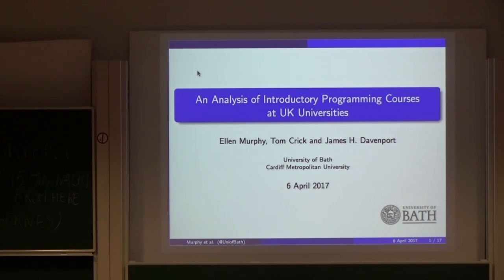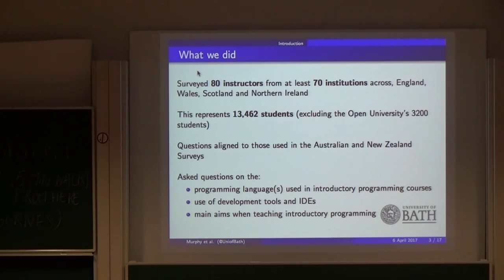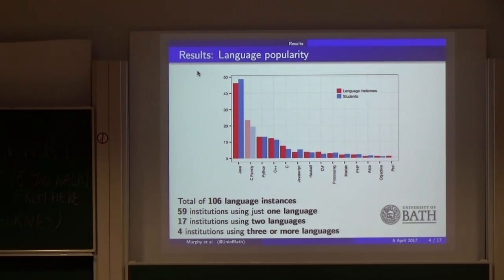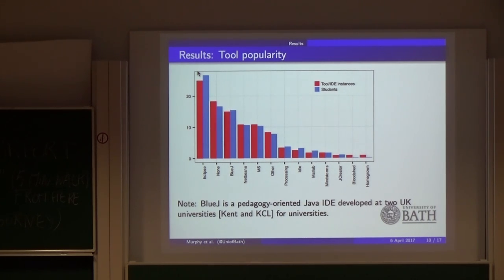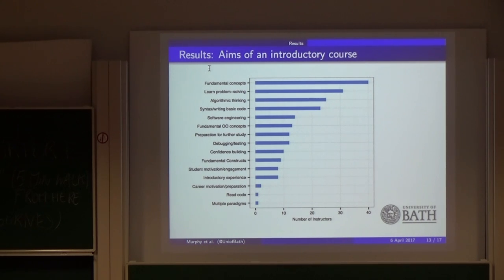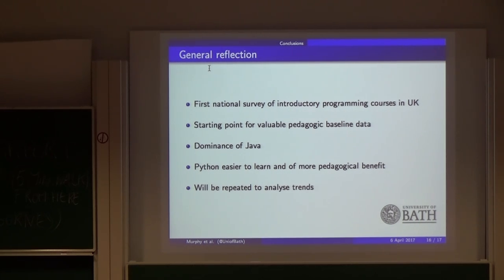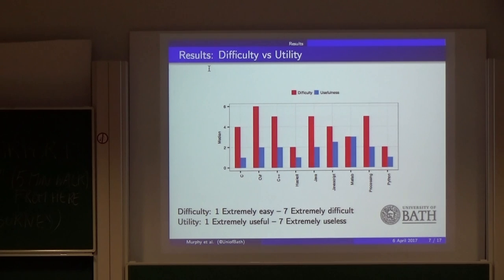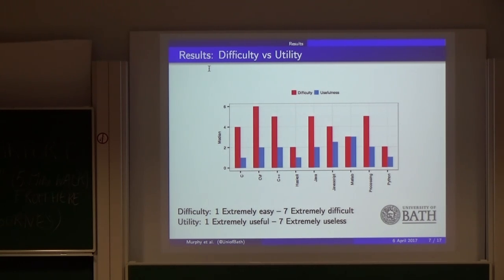Programming - An Analysis of Introductory Programming Courses at UK Universities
Ellen Murphy - An Analysis of Introductory Programming Courses at UK Universities